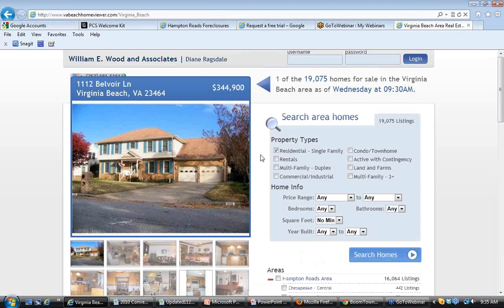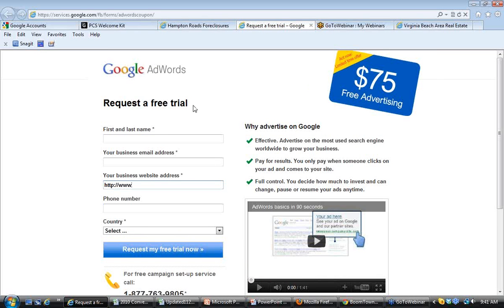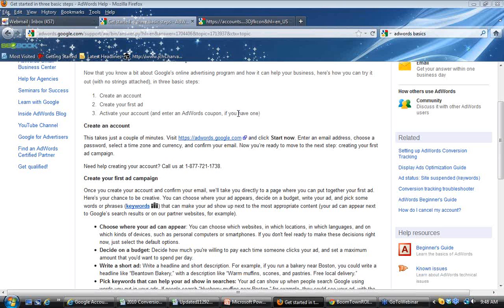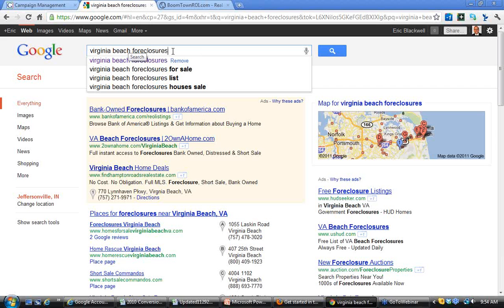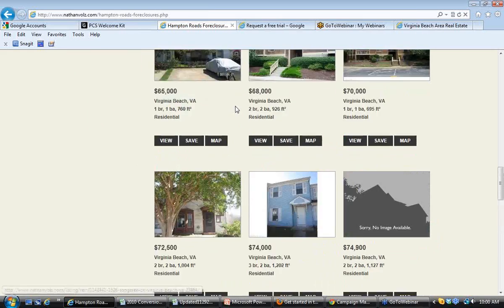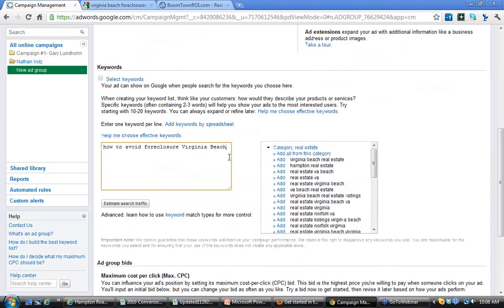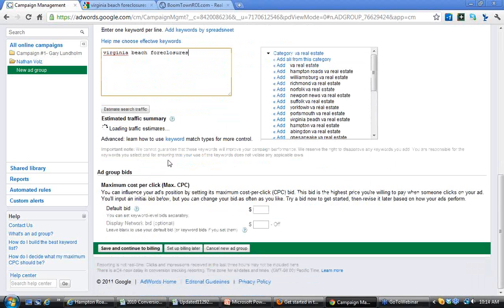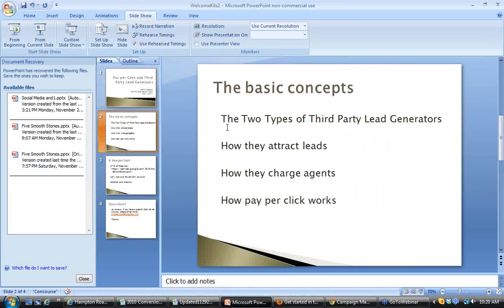2011 12 01 09 30 Pay per Click Basics and 3rd party Lead Generators